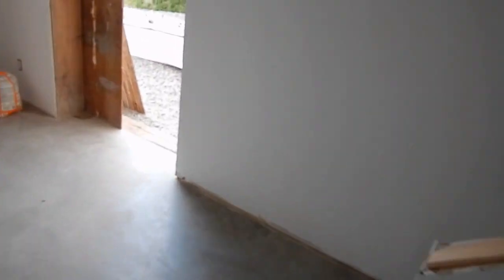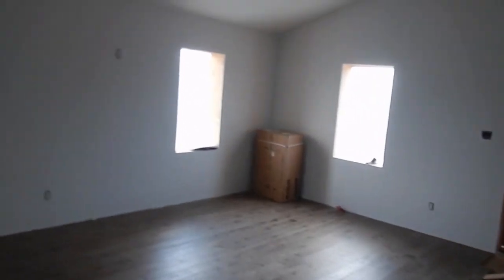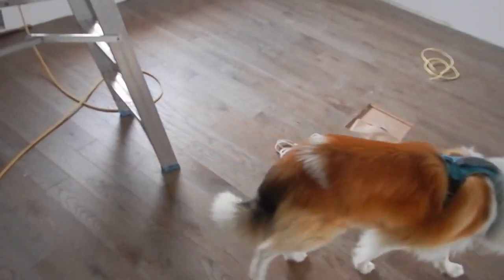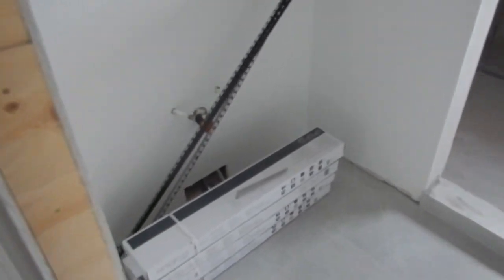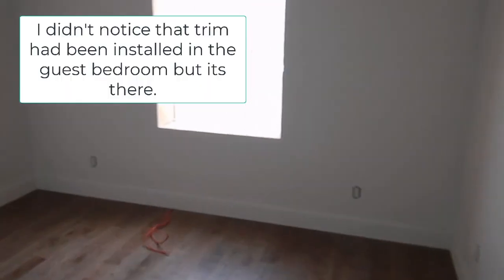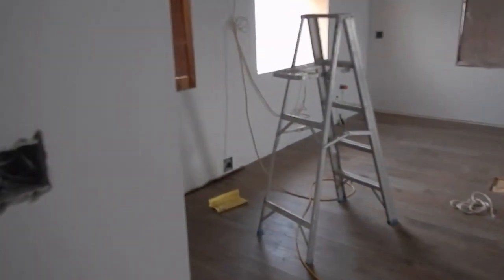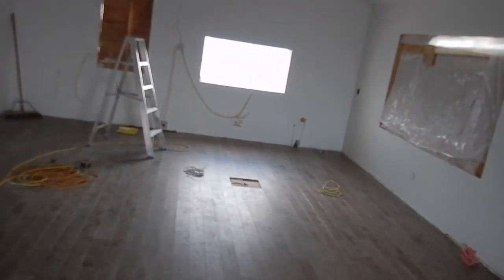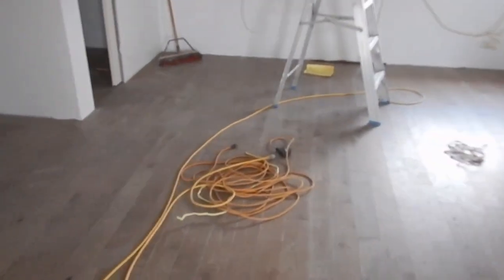Beginning to Trim Out the House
The week began with very little activity but on Wednesday things changed. A truck showed up and delivered a load of trim and casings. The crew showed up in the afternoon and started building out the casings for around the doors and started to finish the guest room. The video describes the progress that was made.